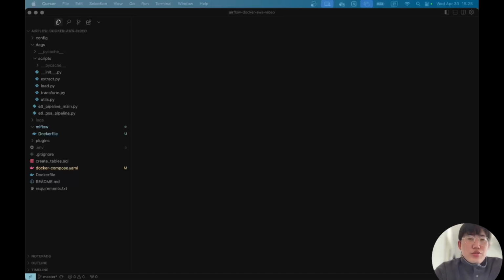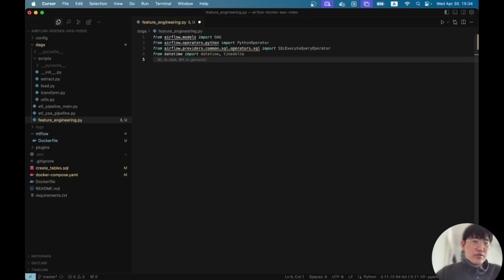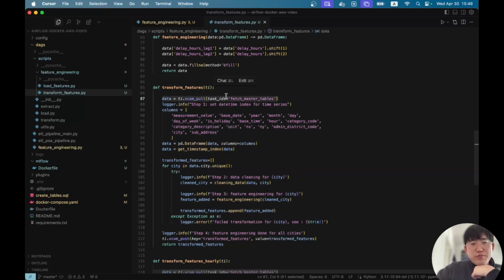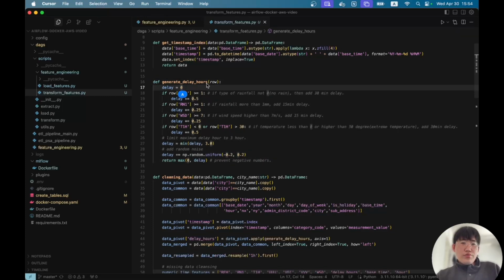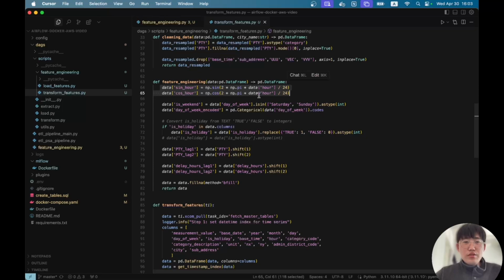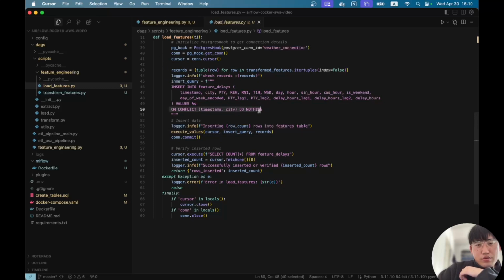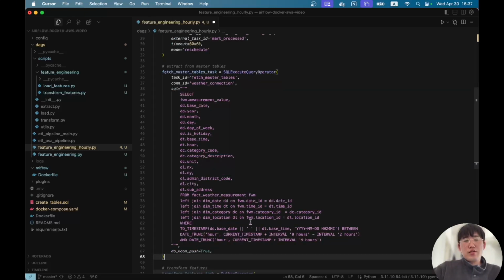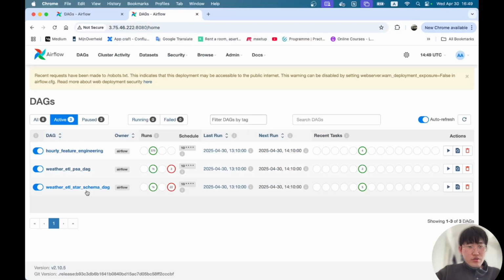MLOps Level 1 Series: Second - Feature Engineering Pipeline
Hi all! In this video, I will demenstrate how to build feature engineering pipeline using airflow.